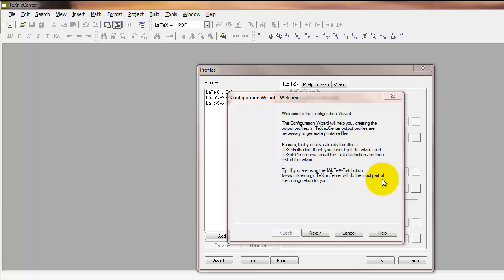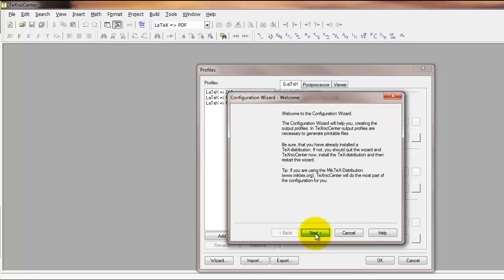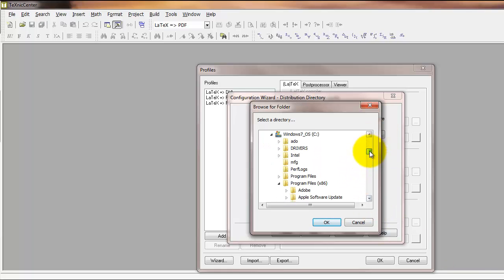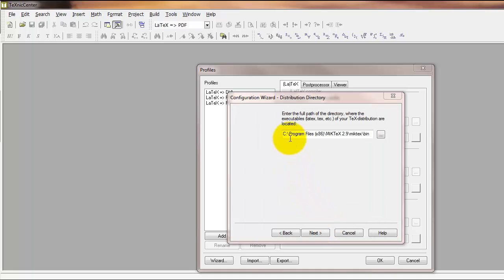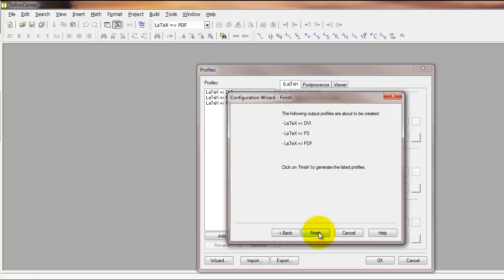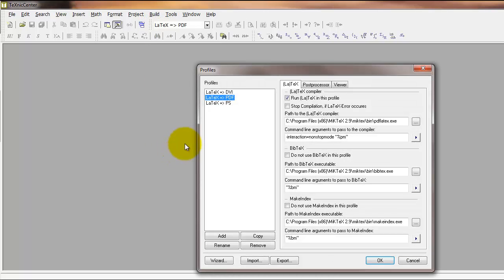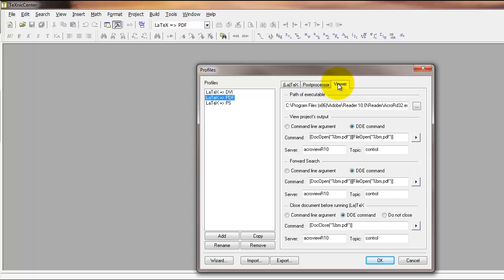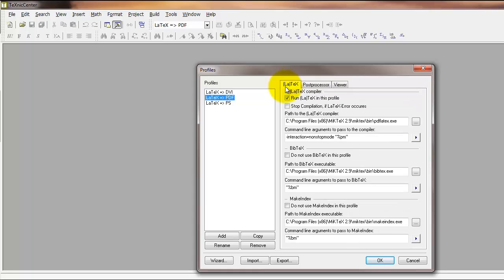Introduction to LaTeX: Setting up TeXnicCenter